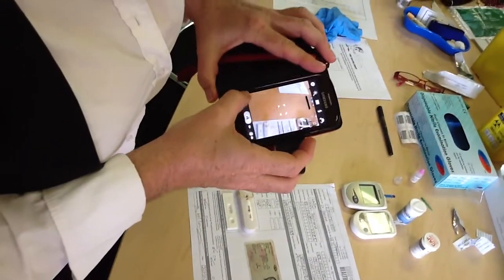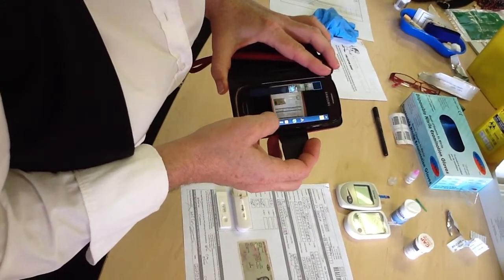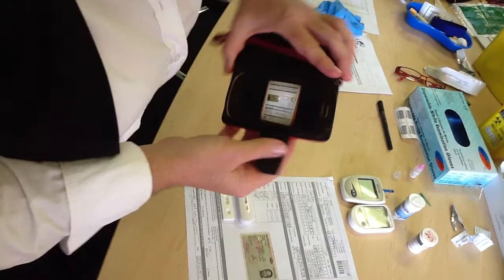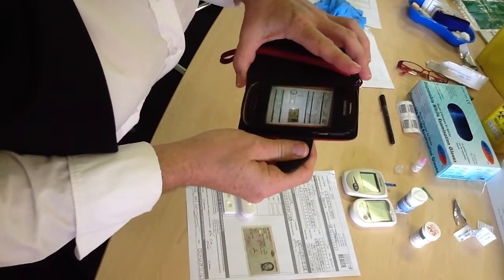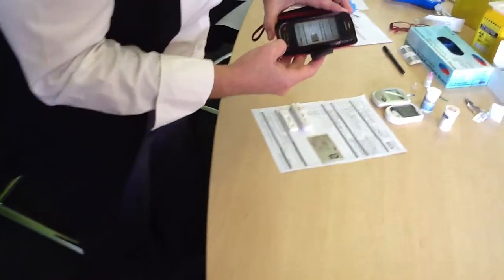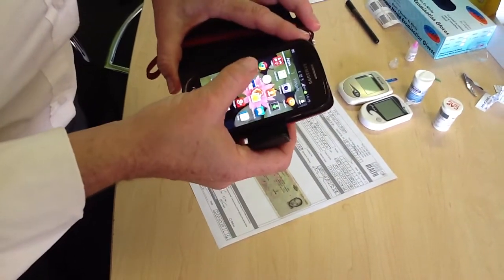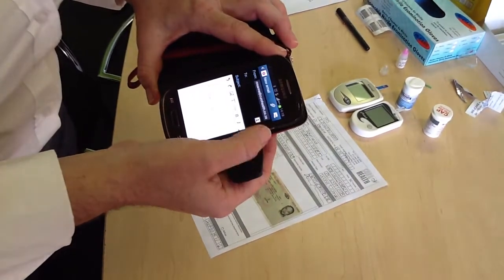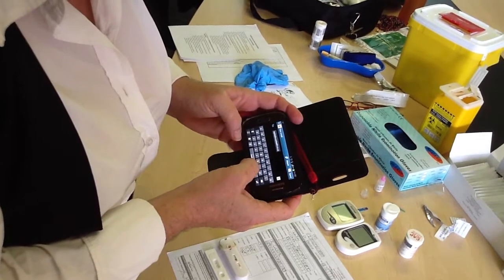PPS Rapid 2